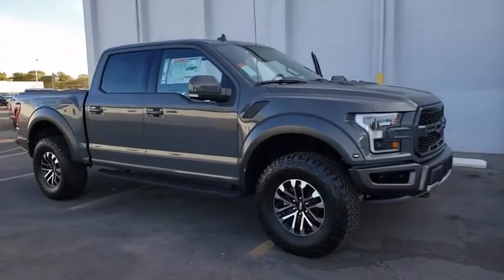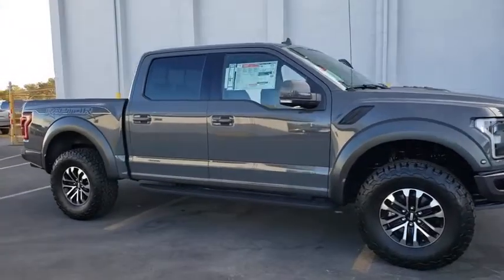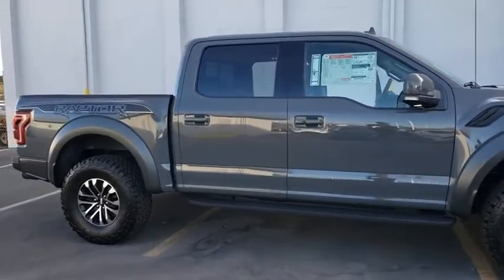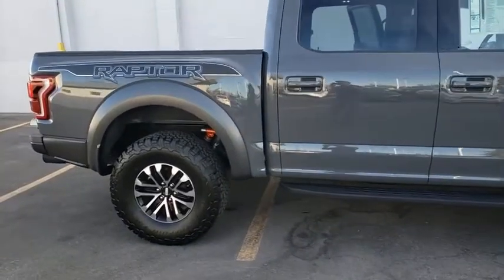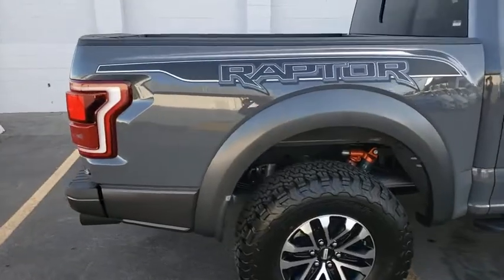New 2020 Ford F-150 Raptor Las Vegas, Bullhead City, St. George, Havasu, Pahrump, NV 00191597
Lead Foot New 2020 Ford F-150 Raptor available in Las Vegas, Nevada at Friendly Ford. Servicing the Bullhead City, St. George, Havasu, Pahrump, NV area.

Friendly Ford
660 N Decatur Blvd

Lead Foot 2020 Ford F-150 Raptor 4WD 10-Speed Automatic EcoBoost 3.5L V6 GTDi DOHC 24V Twin Turbocharged 4WD.brbrRecent Arrival!brbrAwards:br  * JD Power Vehicle Dependability Study